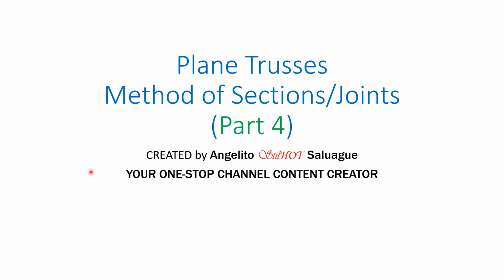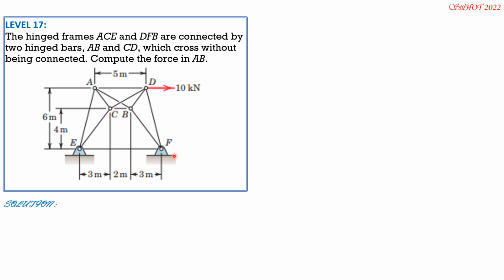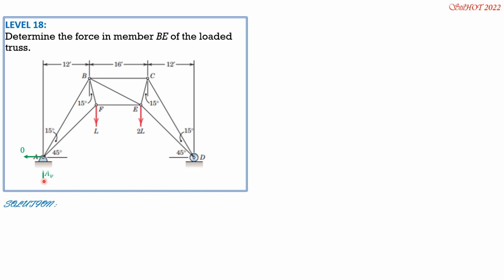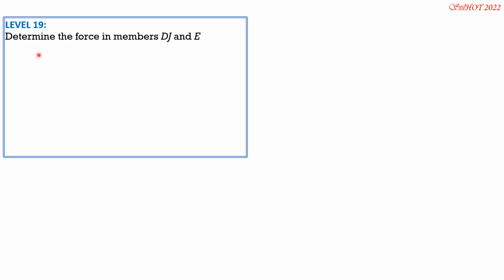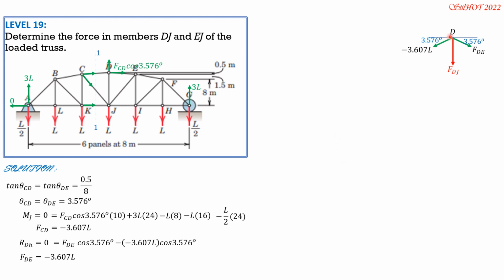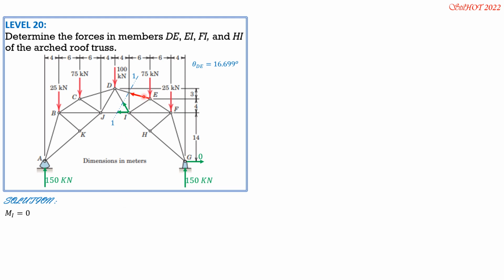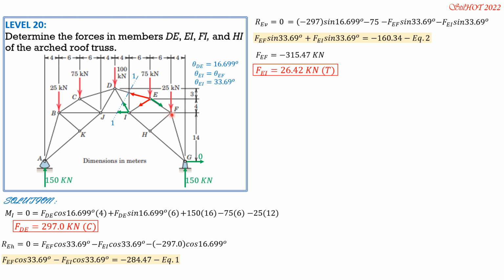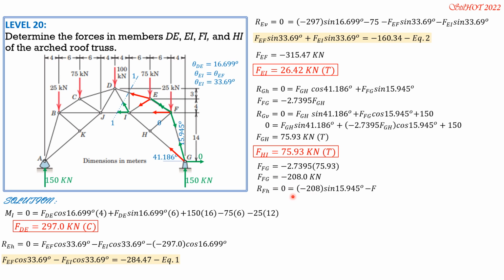2D Trusses, Part 4